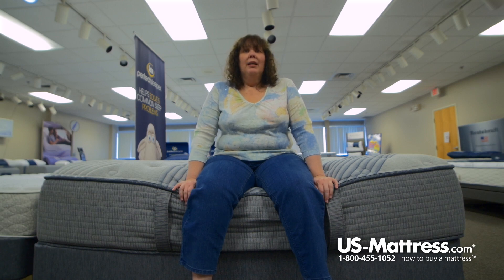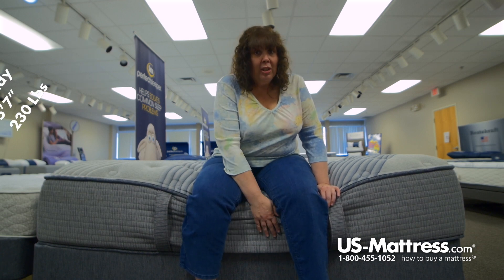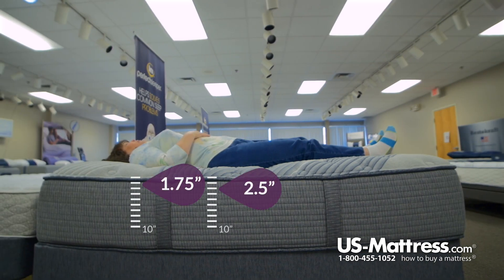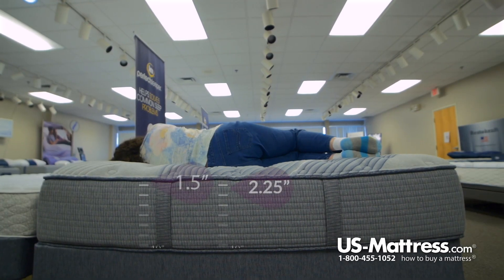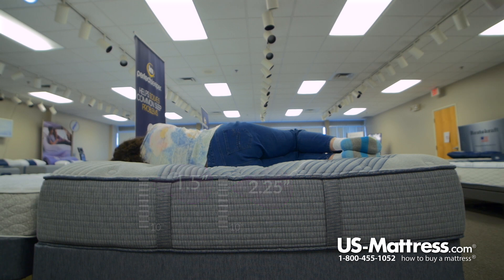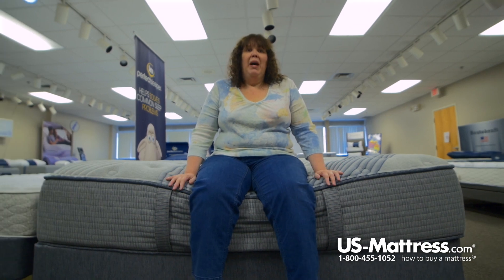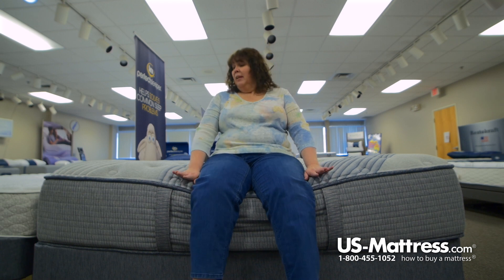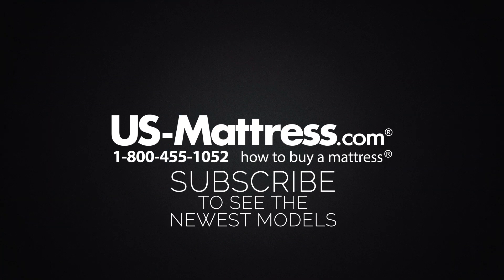Serta iComfort Hybrid Blue Fusion 3000 Plush Mattress Comfort Depth 2